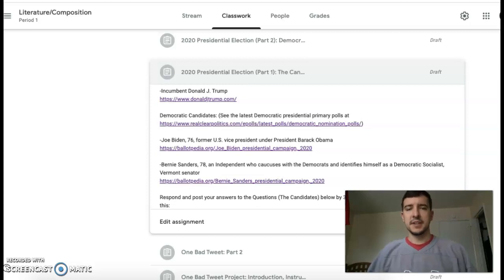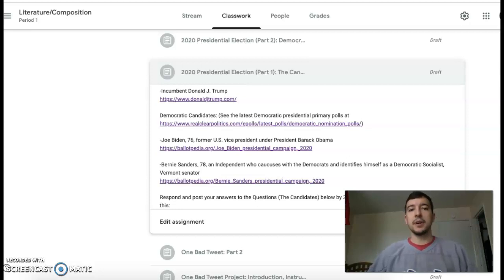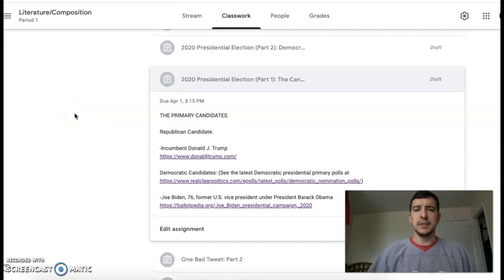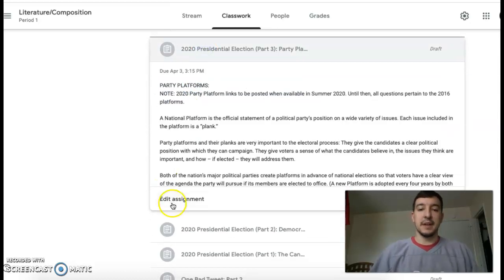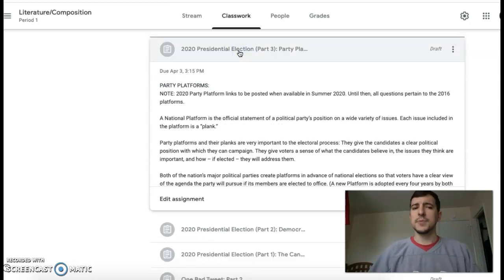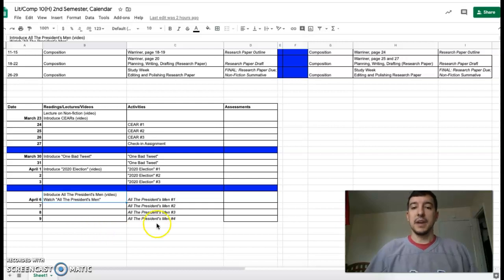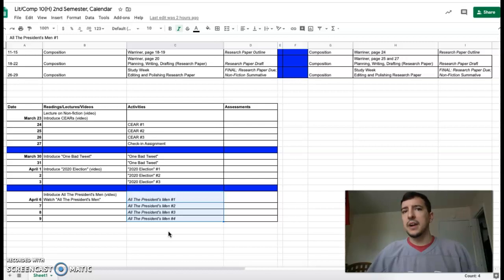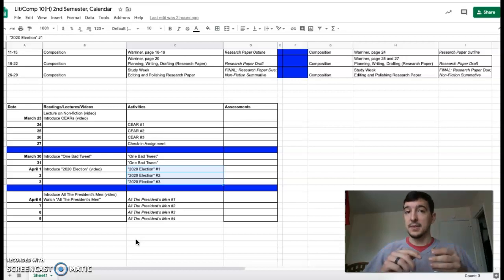Lit/Comp 10 - 2020 Election, All Prez's Men, Calendar Update